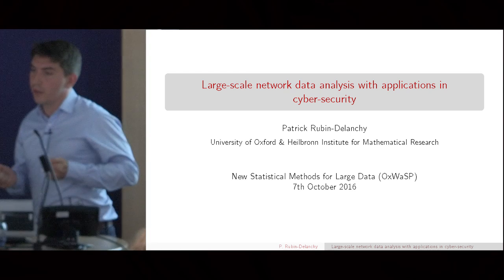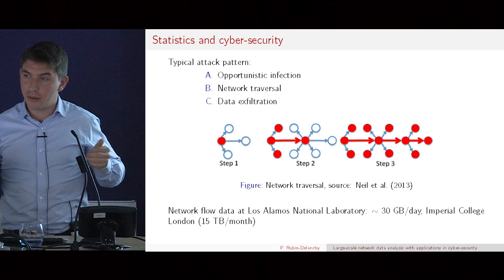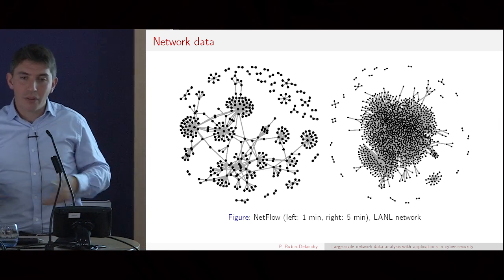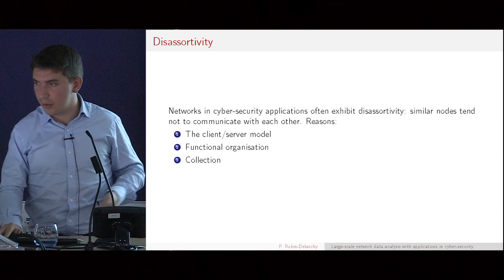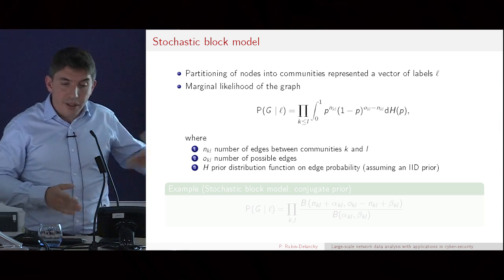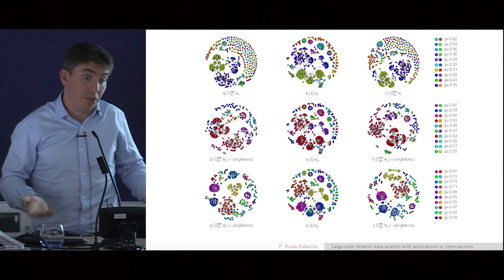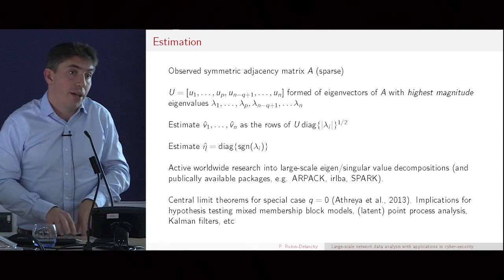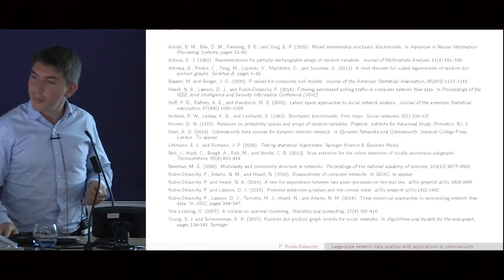Patrick Rubin-Delanchy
Large-scale network data analysis with applications in cyber-security